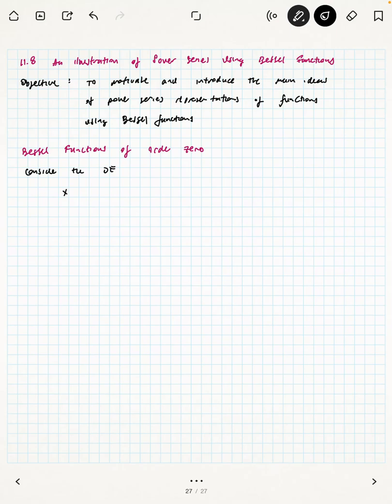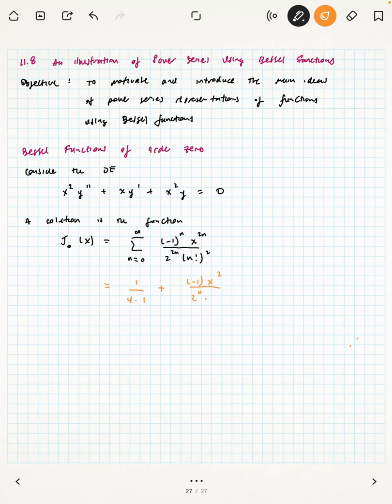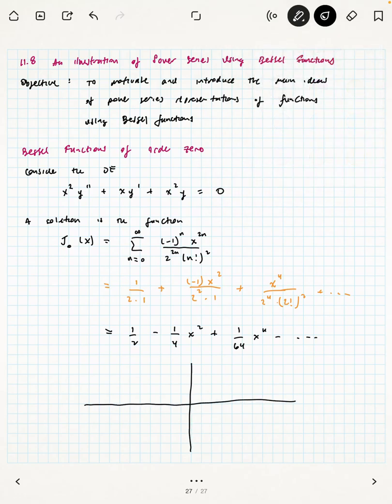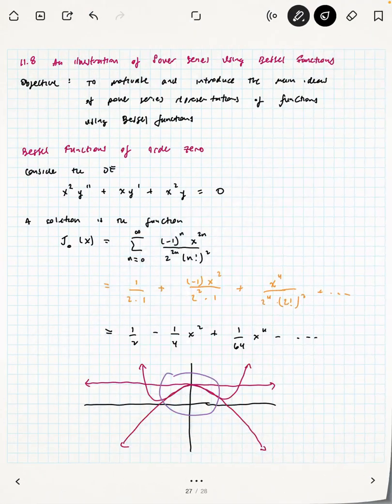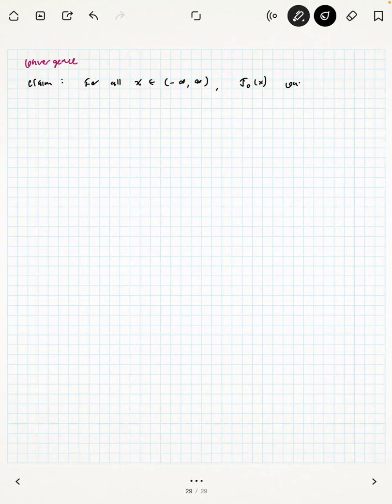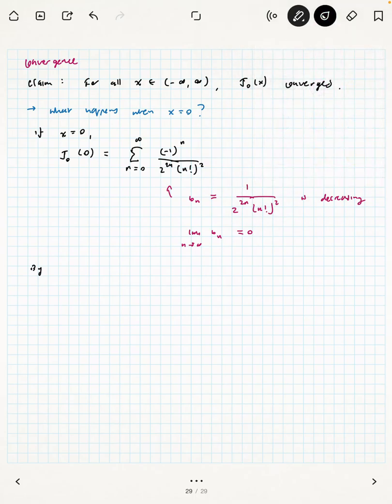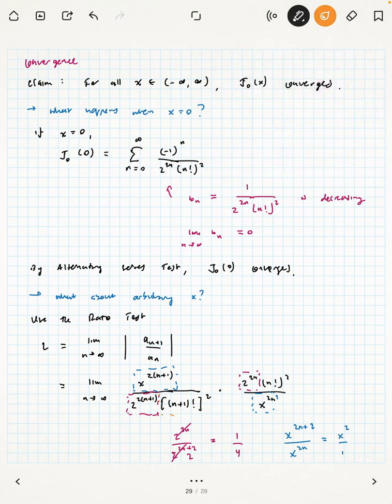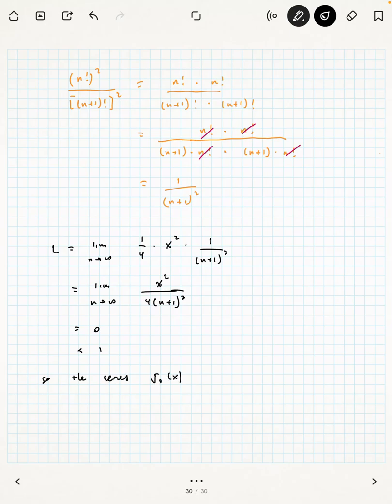11.8 An Illustration of Power Series Using Bessel Functions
A brief view at Bessel functions of zero order and the notion of power series